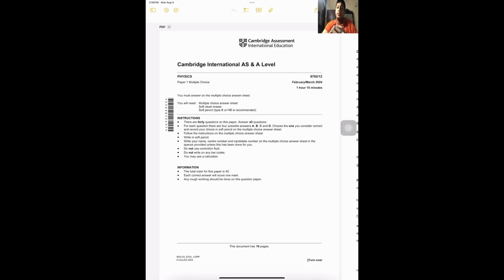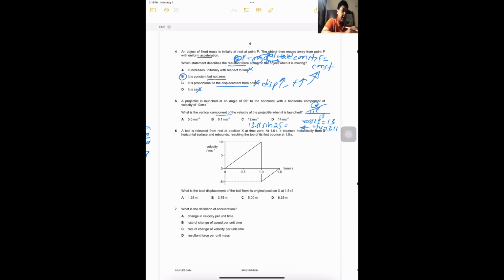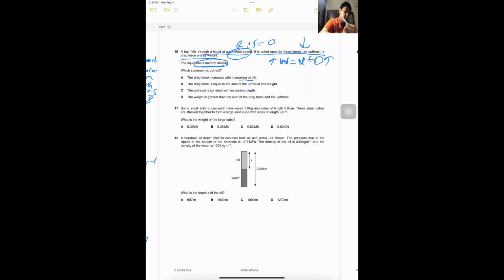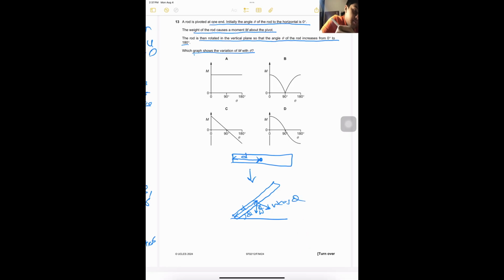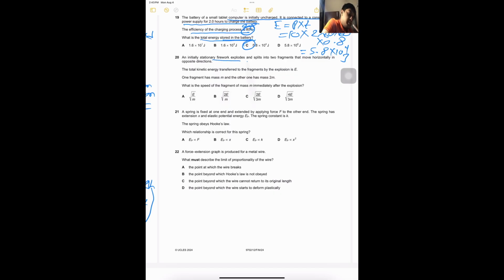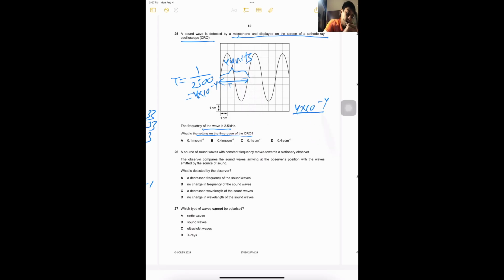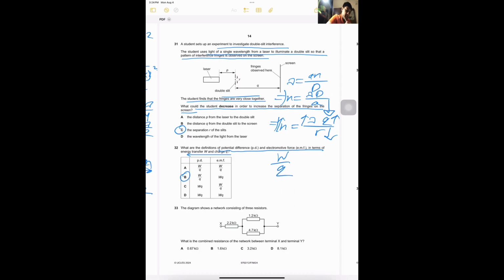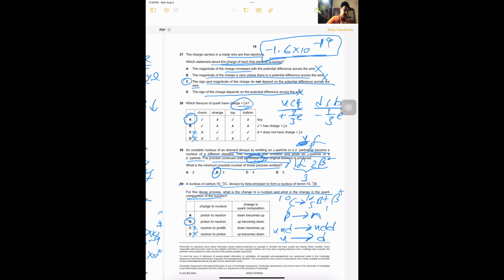9702/12/Feb-March/2024 (A Level Physics)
Solved Past Paper Video